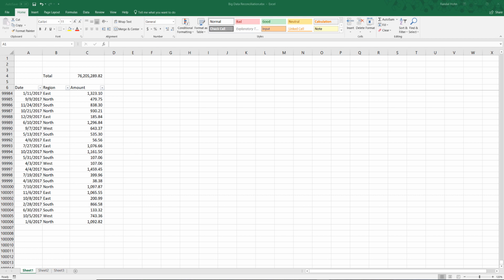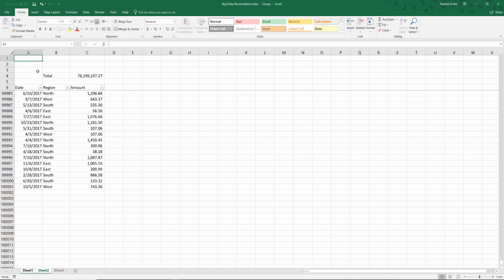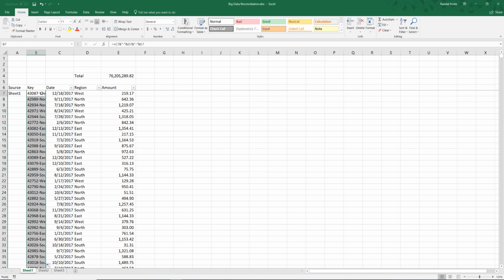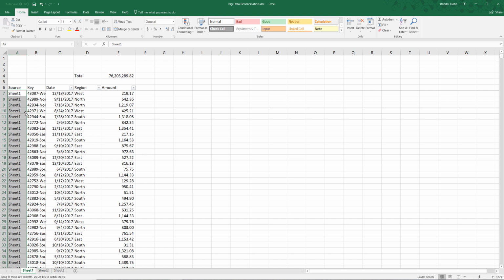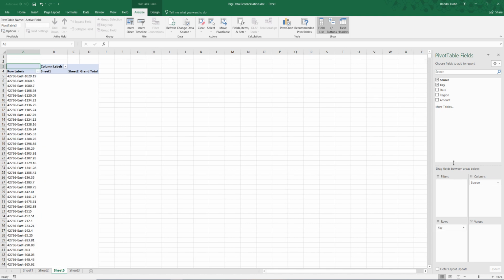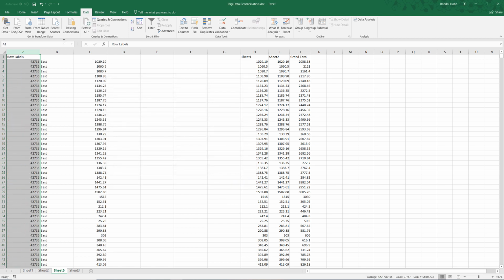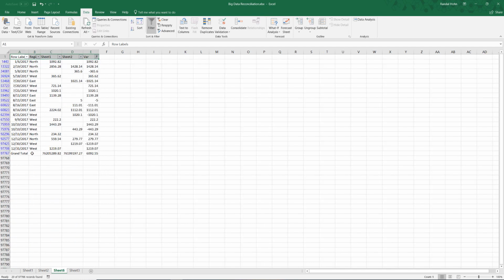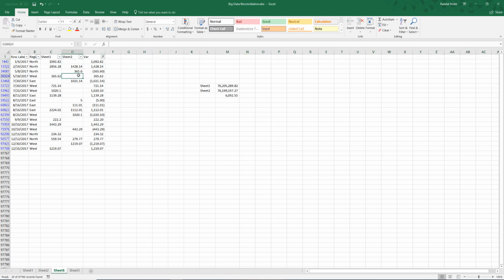The Excel Big Data Reconciliation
This video tutorial shows how to use Excel to quickly reconcile and identify differences in two very large data sets. The method works well across multiple fields or dimensions. In this example, the data sets have 100,000 records each, and include differences in amount, date and region.